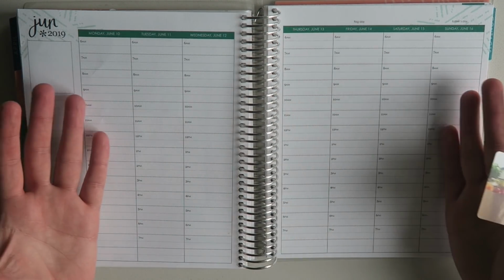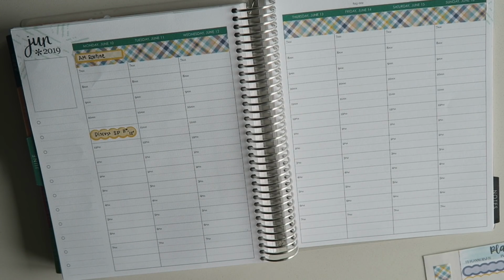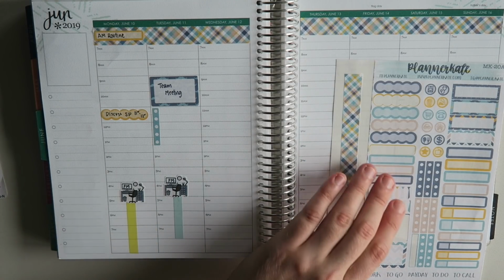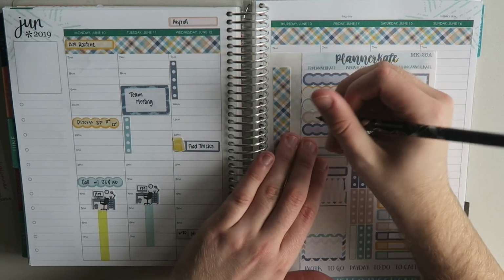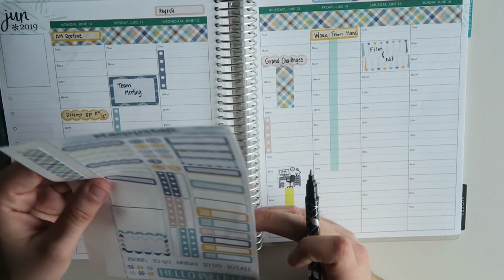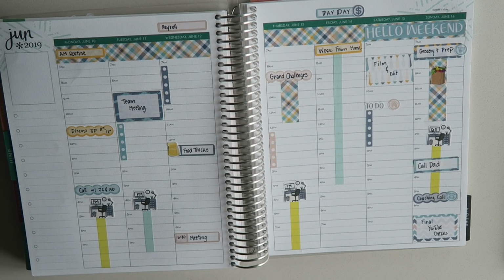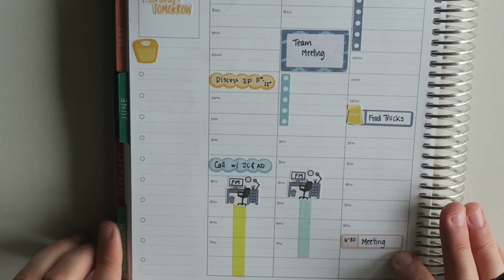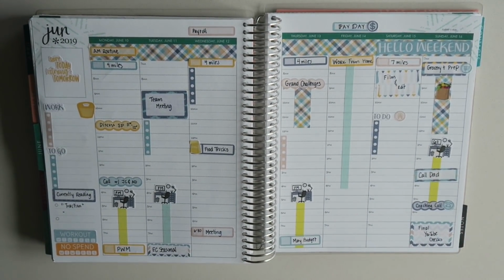Plan with Me: June 10 to June 16th 2019 | A Very Plaid Kit for Father's Day PlannerKate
In honor of Father's Day, I figured we could use this fun mini kit from PlannerKate. I love the color scheme plus the fun touch of Dad humor with some mustaches, ties and more! A fun week as we end our time in the 2018-19 Erin Condren Colorful Hourly. I'm so excited to be moving into the 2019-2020 Neutral Hourly soon!

What sort of plans are you making for the week?

These links provide a small fee which allows me to continue to share new products with you, purchase equipment to improve and sustain the quality of my videos and this channel altogether. The links involve no cost to you and I really do appreciate you using them. Thanks!

📸 AManWithThePlans on Instagram
📘A Man with the Plans on Facebook

Paper and Clips

🌟Papermate Flair